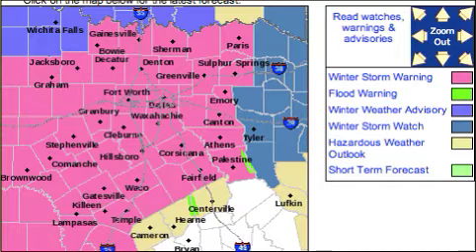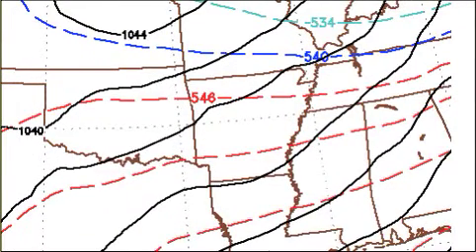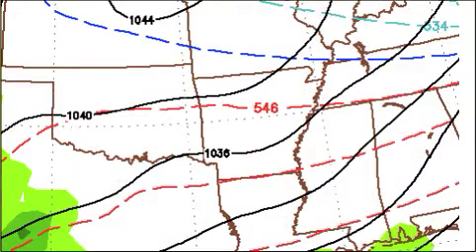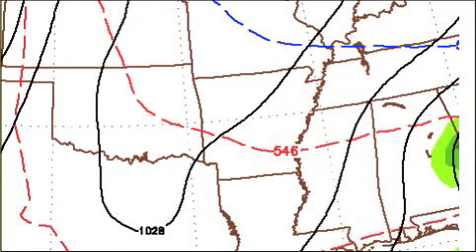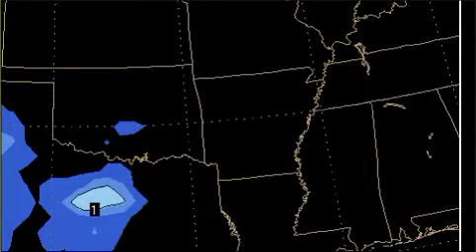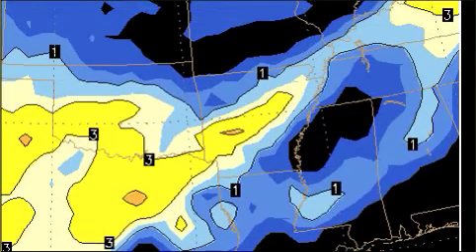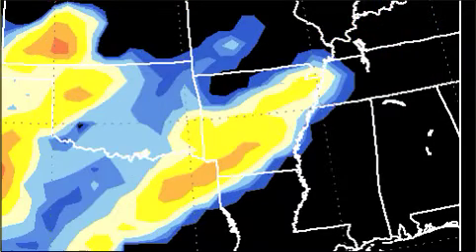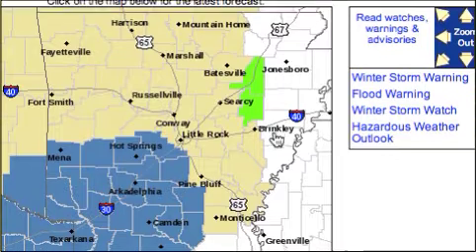Sun 1AM ARWX Winter Weather In-Depth Model Update Video